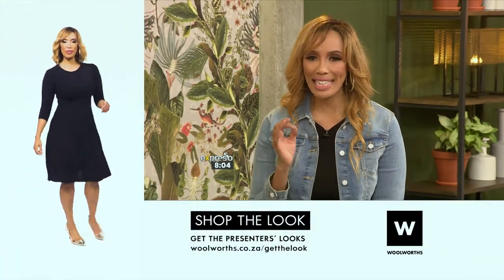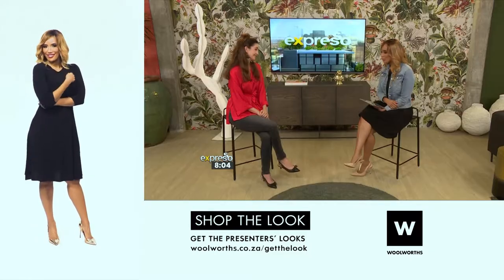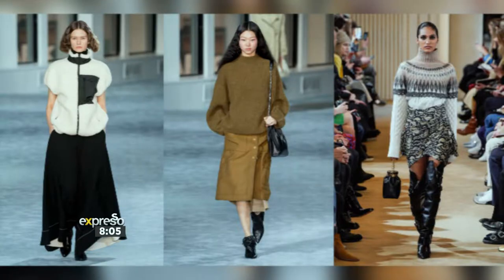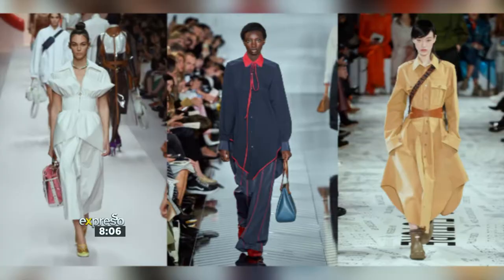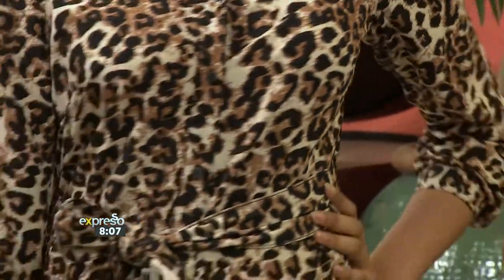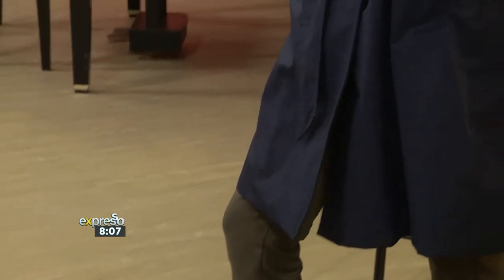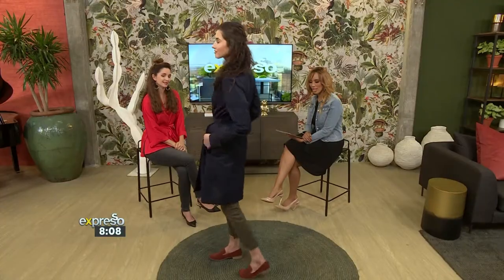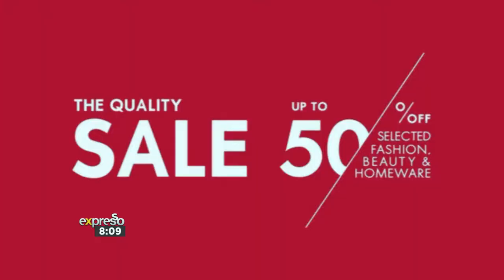Fashion Edit: Transition Dressing (WW)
TRANSITIONAL DRESSING